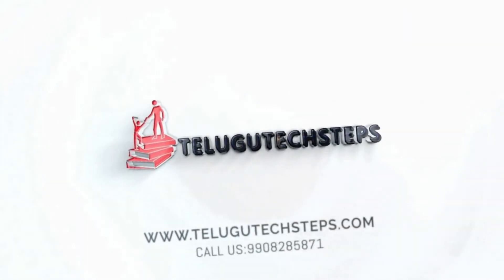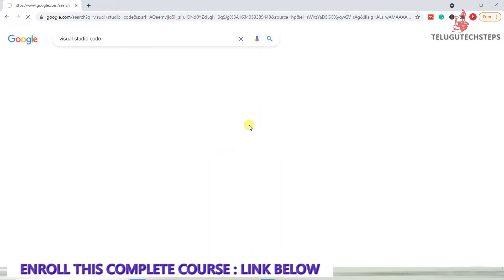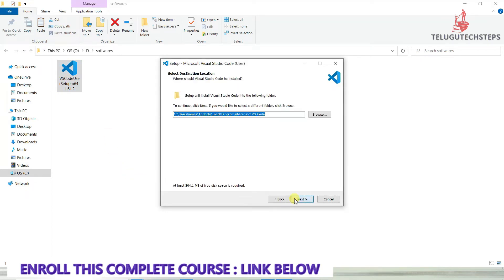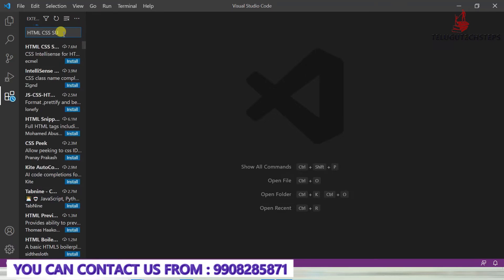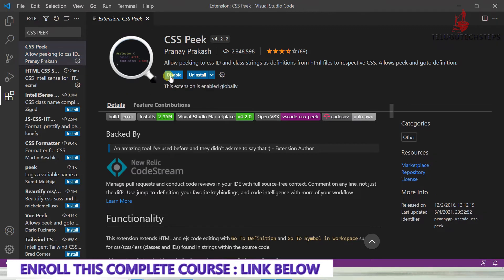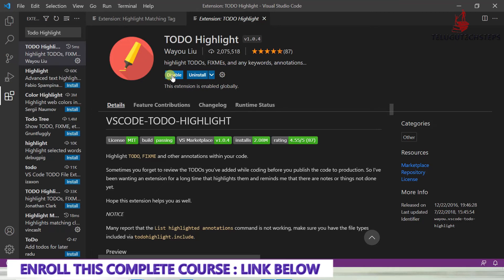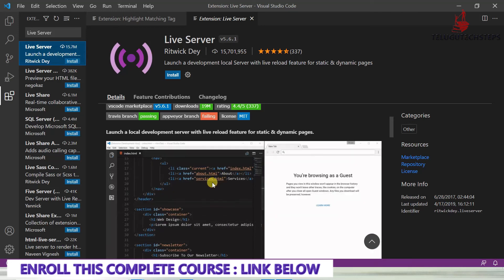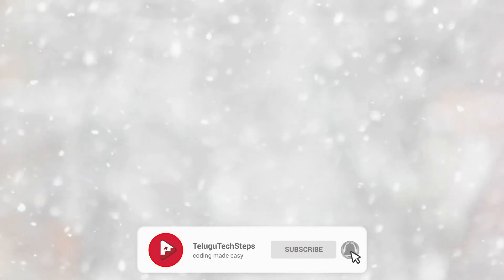VISUAL STUDIO CODE SETUP | BOOTSTRAP IN TELUGU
Introduction About Bootstrap Course
Environment Setup of VisualStudioCode
Installation Process of BOOTSTRAP
FUNDAMENTALS OF BOOTSTRAP
Color & Customization
Browser Support
Breakpoints
Containers
Grid
Columns
Gutters
Reboot
Typography, Images, Table
Forms
Accordion
Alerts
Button & Badge
Card
Carousel
Navbar
Pagination
BOOTSTRAP 5 PROJECT NO :- 1
Basic Preparation
Header Navigation Area
Carousel Area
About Area
Work Area
Footer Area
Scrollspy
New Lecture
Final Project
Create A Login Form Using Bootstrap 5
BOOTSTRAP 5 & SASS PROJECT :- 2
Preparing SASS Ready Machine
Getting Started - Materials Collection
Creating Top Header Area
Creating Header Area
Creating Hero Area With Modal
Creating Service Section with Card
Creating Analysis Area
Creating Team Area
Creating Contact Area
Creating Footer Area
Responsive Fixing